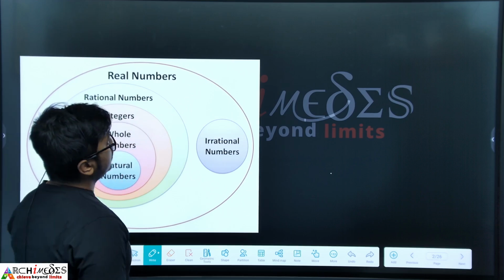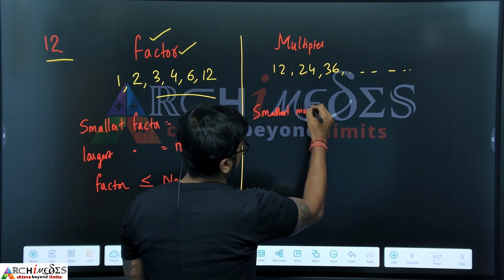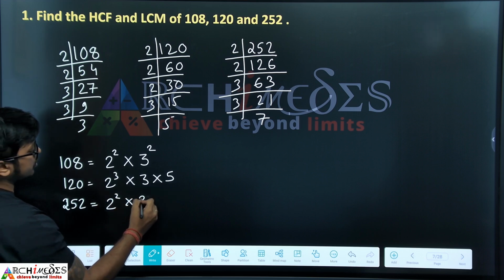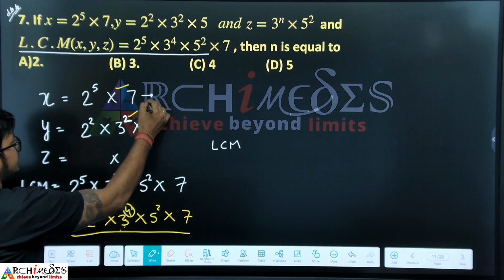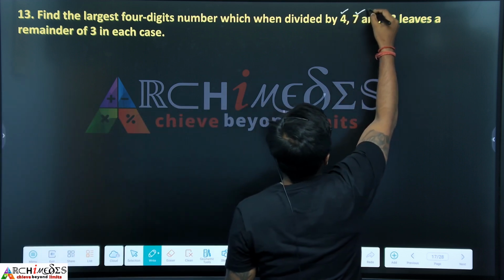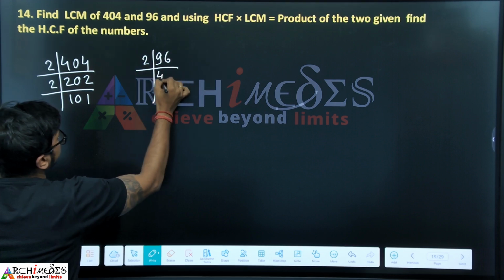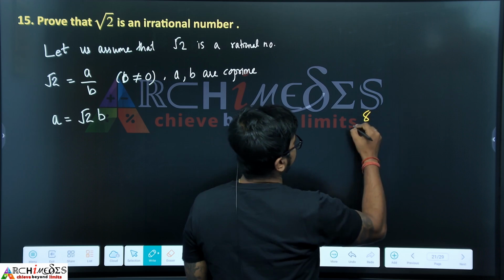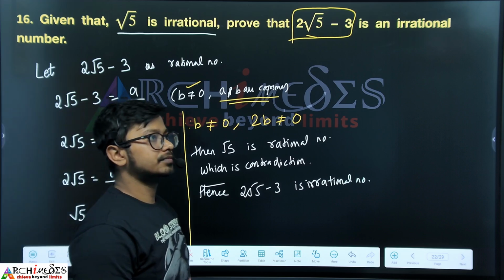𝙍𝙀𝘼𝙇 𝙉𝙐𝙈𝘽𝙀𝙍𝙎 1 𝙗𝙮 𝘼𝙉𝙐𝙅 𝙎𝙄𝙍 | 𝙓 𝙈𝘼𝙏𝙃𝙀𝙈𝘼𝙏𝙄𝘾𝙎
**Class X CBSE Real Numbers | Full Video Tutorial**

Welcome to our Class X CBSE Real Numbers video! In this Lesson -1 video we’ll explore the key concepts of **Real Numbers** as per the CBSE syllabus. Topics covered include:

- Decimal Expansions of Real Numbers
- Important theorems and their applications

This video will help you build a strong foundation in Real Numbers and prepare you for your Class X CBSE exams. Learn the concepts step by step, with clear explanations and examples.

**Unlock Your Success with Our Paid  Regular Live & Recorded Course in App!**

Welcome to the **[ Archimedes App]**, your all-in-one platform for mastering competitive exams and boosting your academic performance. Our app offers **exclusive access** to high-quality courses, expert guidance, and personalized learning tools to help you succeed.
**Key Features:**-
**Expert-Led Courses:** Access comprehensive video lessons, practice exercises, and study materials for a variety of exams.-
**Interactive Learning:** Engage in live sessions, quizzes, and doubt-solving forums with top instructors.-
**Mock Tests & Practice Papers:** Simulate real exam conditions with regular mock tests and practice papers.
*Offline Access:** Download your favourite courses and study anytime, anywhere.

Say goodbye to language barriers and hello to personalized learning! Our app offers courses in multiple languages, allowing you to learn at your own pace and in the language you’re most comfortable with. Our app helps you learn without any language barriers. Start today and unlock your full potential!Multi-Language Support: Choose from a wide range of languages including (*Nepali Medium Course :*)  to access content in your preferred language.Localized Content: Tailored lessons and materials designed to make learning easier and more effective.Expert Guidance: Learn from top educators who ensure that concepts are explained clearly and in your native language.Flexible Learning: Study anytime, anywhere, with content that adapts to your personal schedule.
Whether you're preparing for government exams, entrance tests, or school board exam **[Archimedes App]** gives you the tools and resources you need to succeed.

For ios/iphone user :
Steps 1
1. register via Website link : archimedes.akamai.net.in
Steps 2
Steps 3 :
login with
org id : 5207643
password :
For more detail  :